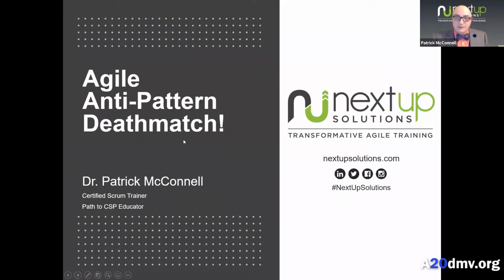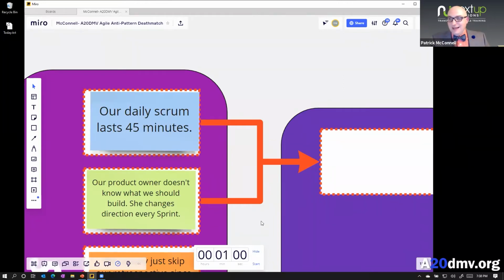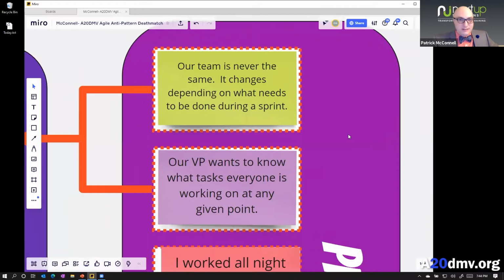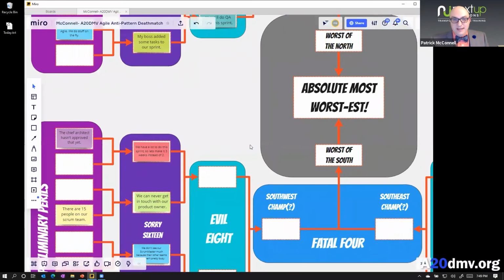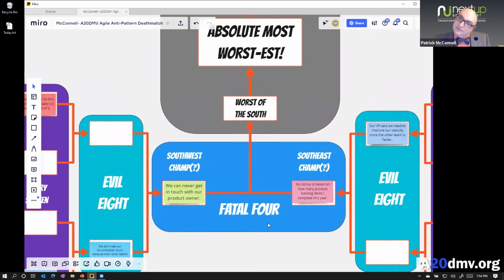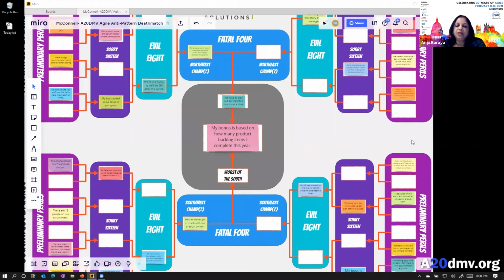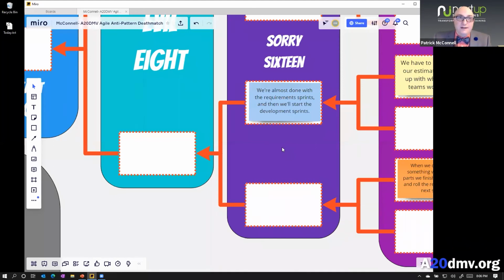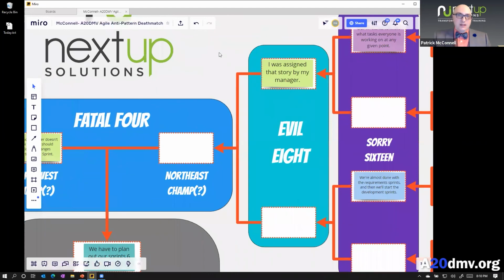A20dmv.org Agile Anti-Pattern Death Match by Dr. Patrick McConnell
In the twenty years since the signing of the Agile Manifesto, countless teams have used Agile frameworks to deliver awesome things. We’ve also seen many, many ways that Agility can be derailed into chaos, misery, boredom, and other unfortunate outcomes. So let’s fight it out to discover what the absolute worst of the worst Agile Anti-Patterns are! Bring your anecdotes and prepare to argue for your (least) favorites in a March Madness style Single Elimination Death Match!